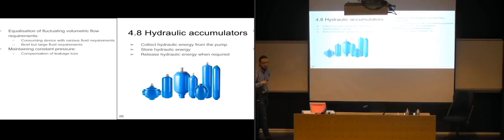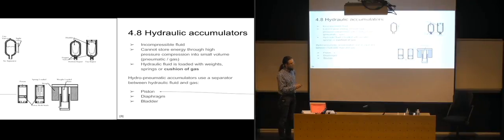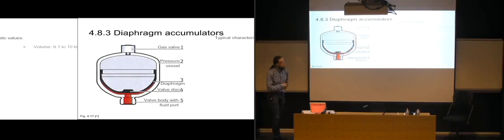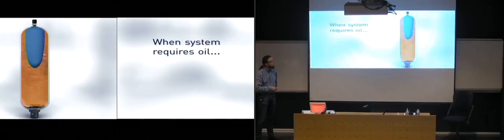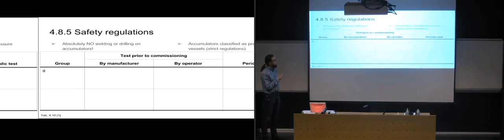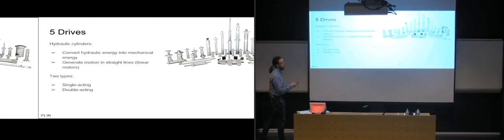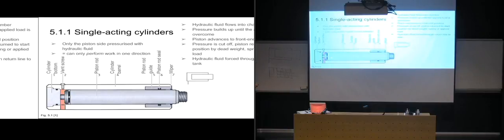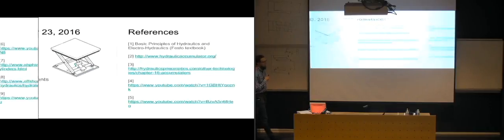UNI2006 Hydraulic Systems 2016-09-23 Lecture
UNI2006 Underwater Technology and Hydraulic Systems: Hydraulic Systems lecture from September 23, 2016.